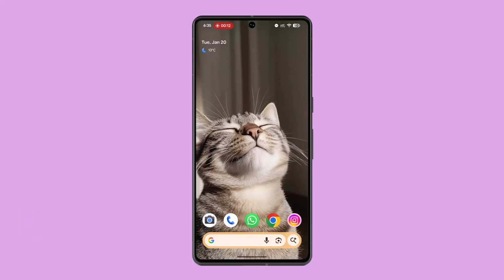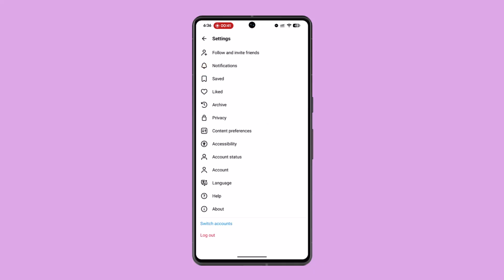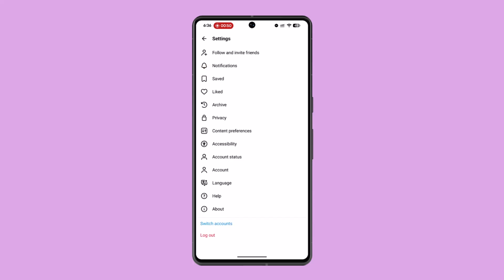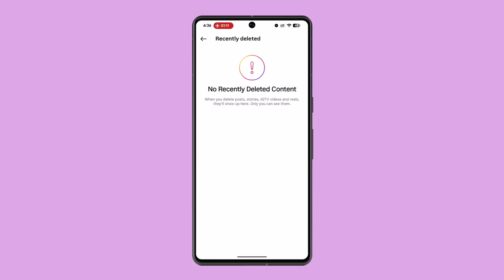How to Recover Deleted Threads Posts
This video provides a guide on how to recover deleted Threads posts, explaining that the process is done through Instagram since both platforms share account data.

The tutorial begins by explaining that you can recover deleted Threads posts by checking the "Recently Deleted" section. Launch the Threads app on your device, log into your account, and tap your profile icon at the bottom right corner. Then tap the menu bar at the top right. However, the host notes that this option isn't available directly in Threads. Instead, you need to launch the Instagram app and make sure you're logged into the same account. On Instagram, tap your profile icon, then the menu bar at the top right, and go to "Your Activity." From there, select "Recently Deleted." You'll find your deleted posts here—they remain available for up to 30 days. Select the post you want to recover and follow the prompts to restore it.

Timestamps:
0:00 - Introduction
0:18 - Launching Threads and Accessing Profile
0:29 - Checking for Recently Deleted Option
0:47 - Switching to Instagram
0:55 - Navigating to Your Activity and Recently Deleted
1:05 - Selecting and Recovering Post
1:12 - Conclusion